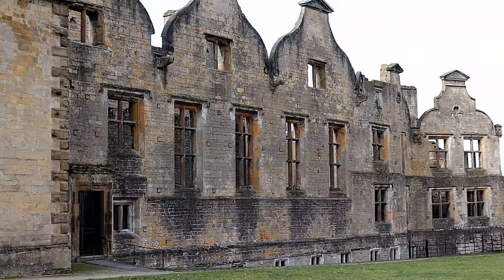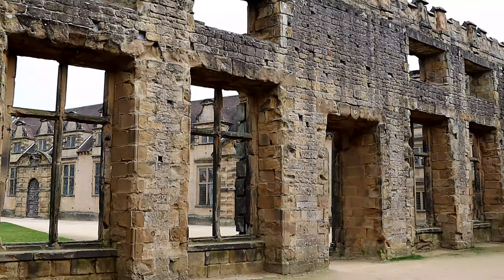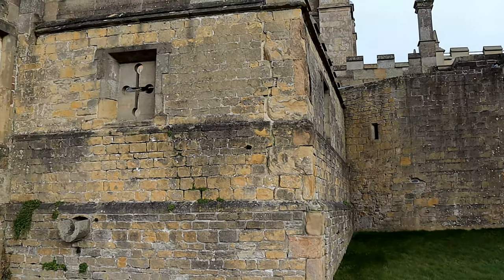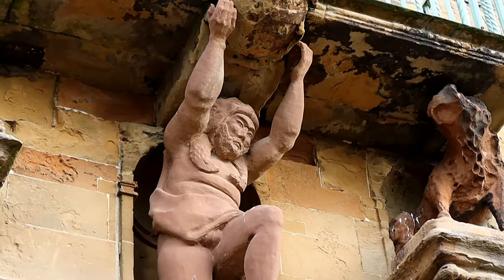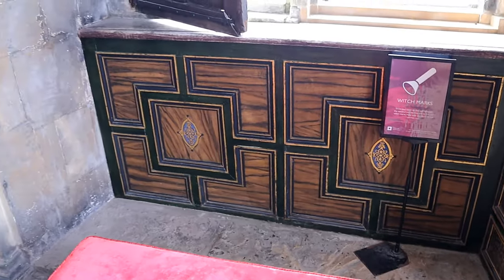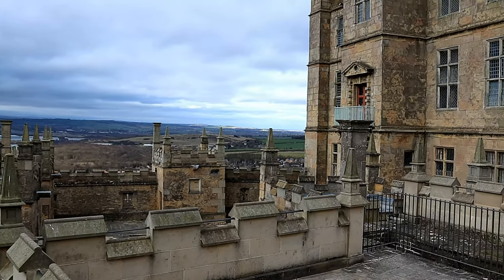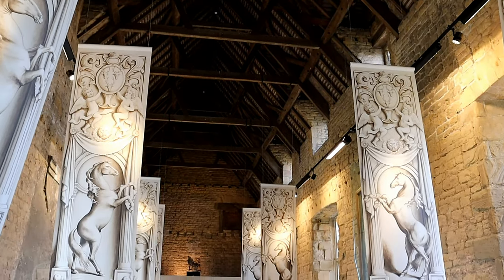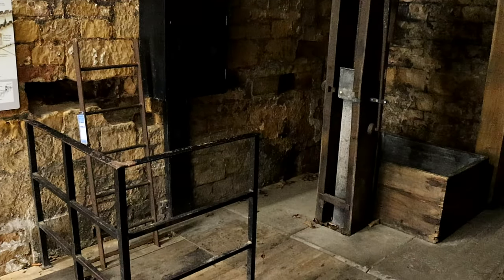Bolsover Castle | A Playboy's Palace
Bolsover Castle is in the town of Bolsover, in the north-east of the English county of Derbyshire. Built in the early 17th century, the present castle lies on the earthworks and ruins of the 12th-century medieval castle; the first structure of the present castle was built between 1612 and 1617 by Sir Charles Cavendish.

Follow and like my Facebook page where you can have your say on future content